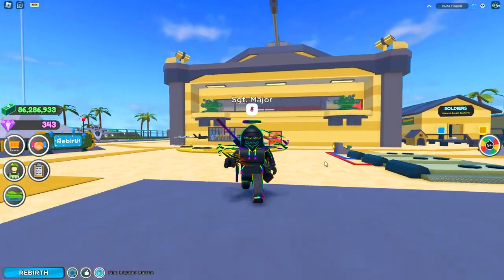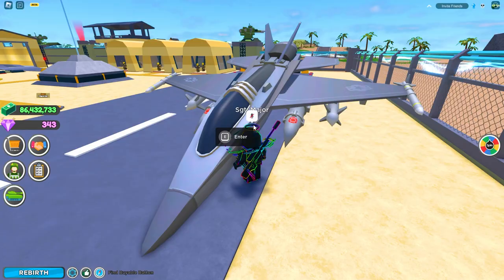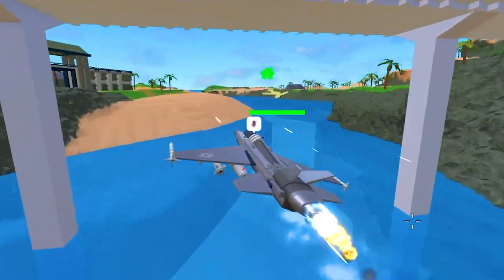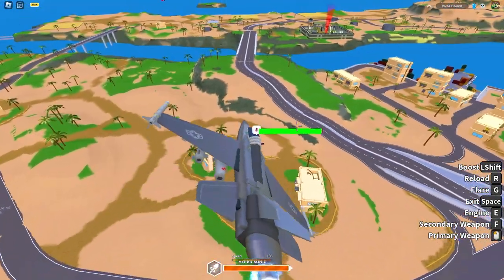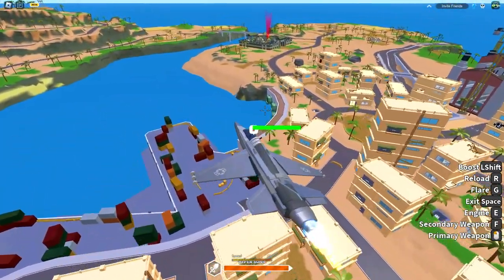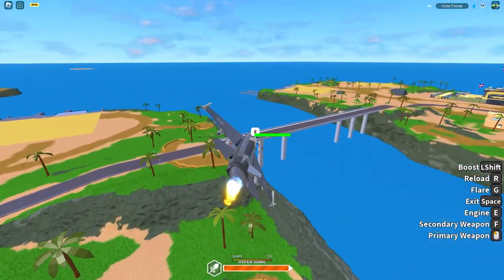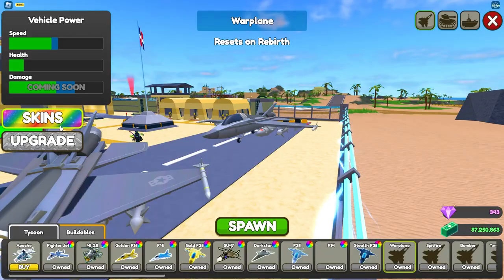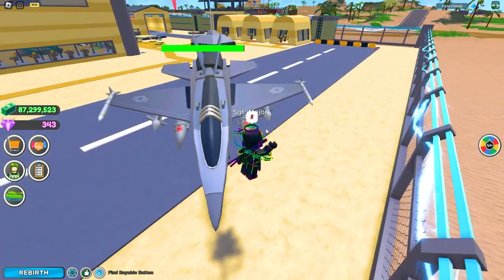NEW WARPLANE MAXED OUT IN MILITARY TYCOON (REVIEW)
In this video, I reviewed the New Warplane Maxed Out in Military Tycoon on Roblox!!
💻Roblox User: YTSusBreed
PC SPECS:
-GEFORCE RTX 3080ti STRIX
-64 Gig Ram/Memory
-i9-11900K Processor
-3 Fan Corsair Water Cooler
-9 Corsair Fans